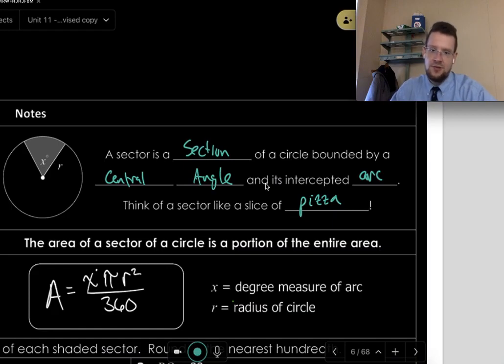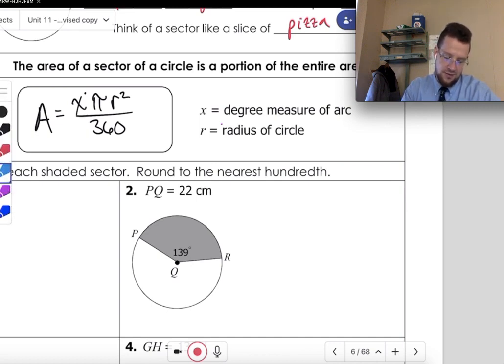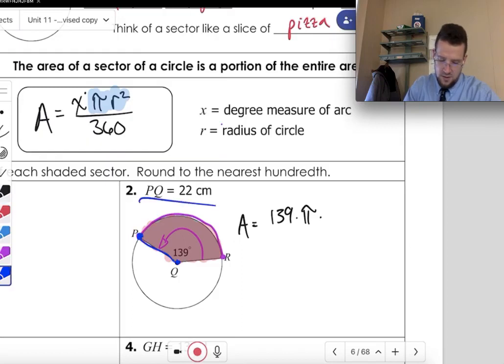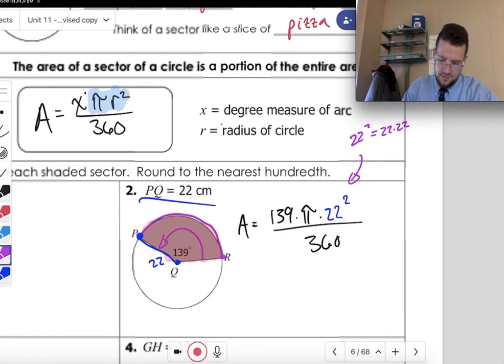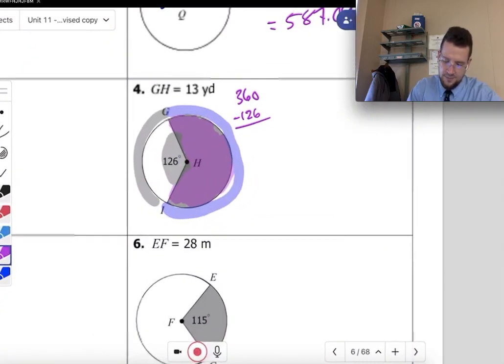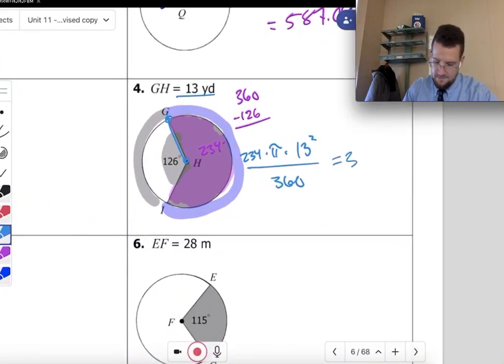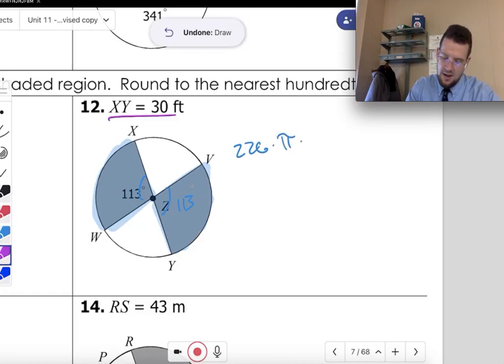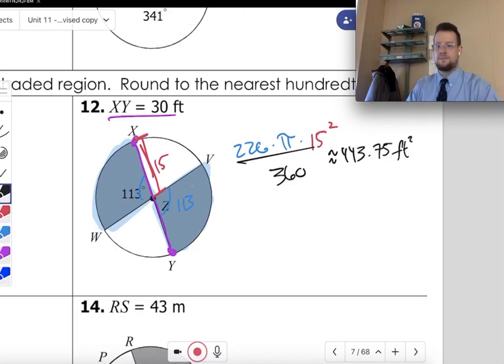Area of sector